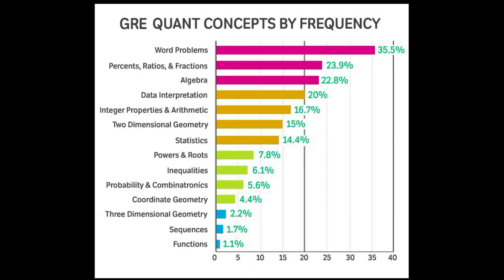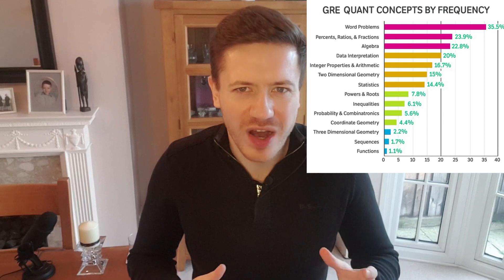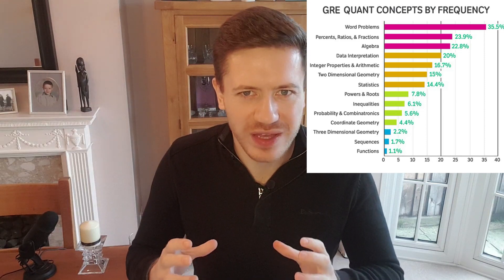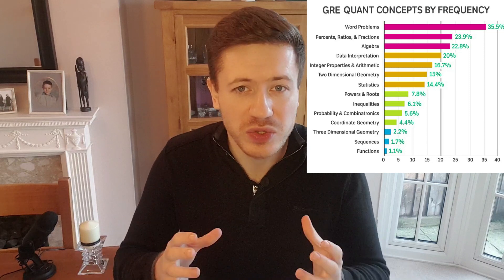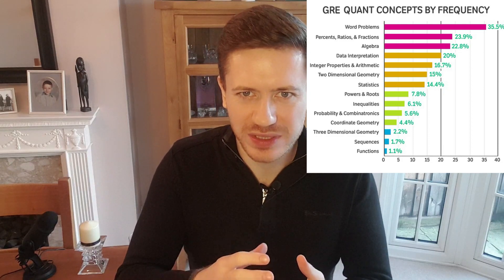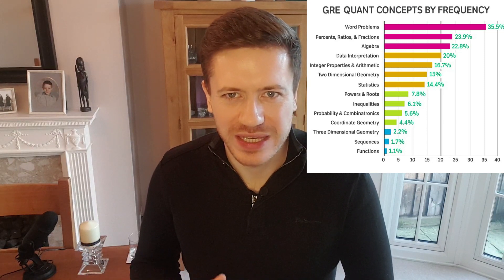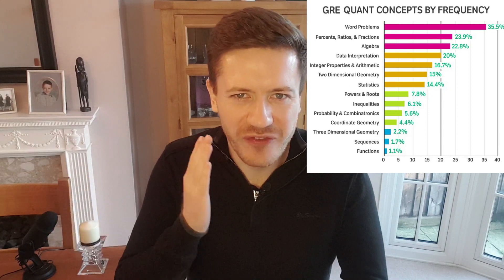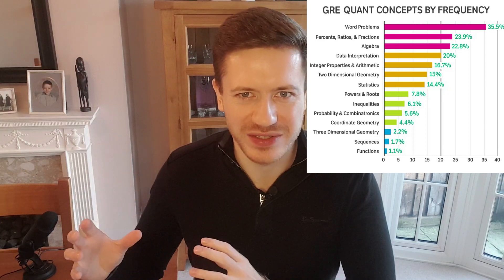What Actually Comes Up on GRE Quant? Topic Frequency w/ Chart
Update: I am not available for tutoring! But still alive, :) Meanwhile, so many students have personally recommended Target Test Prep for GRE / GMAT that I asked them for a unique discount code, TestedTutor10, for this You will see a detailed statistical breakdown of what actually comes up with what frequency on the GRE Quant sections. Use the tips I give to hone your practice and focus your revision. You will see what comes up on the GRE, through a topic frequency chart from Magoosh.